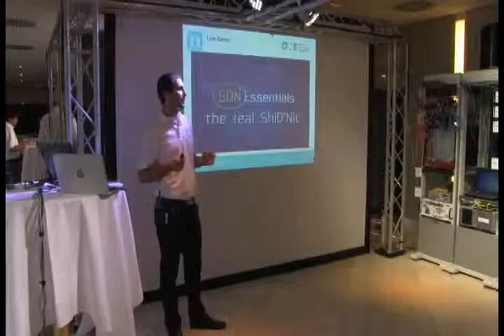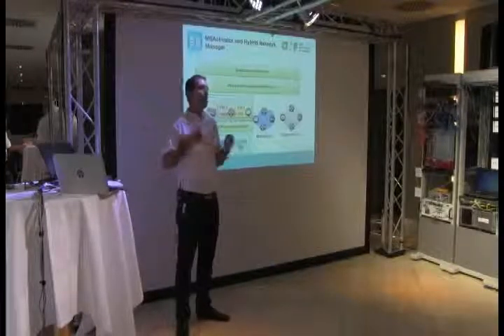SDN Solutions Showcase 2014 UBIqube Demo